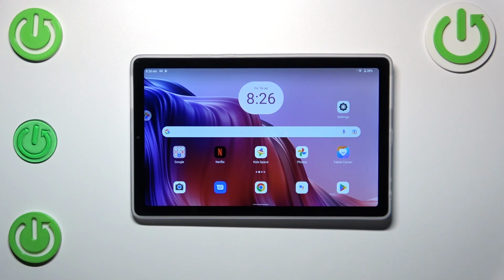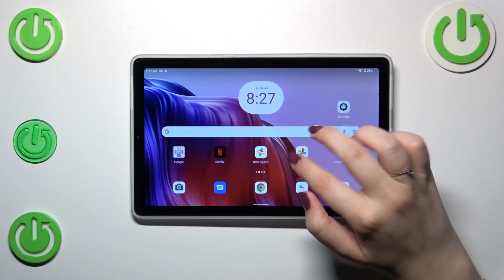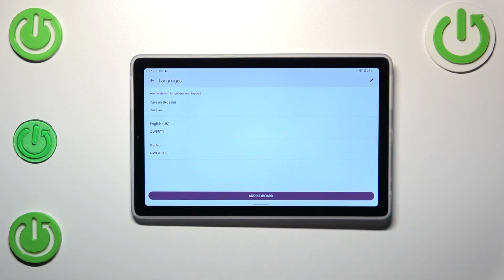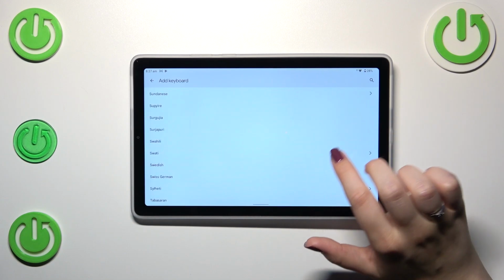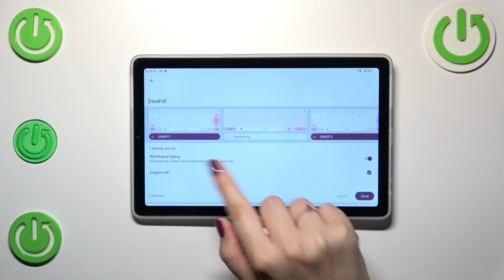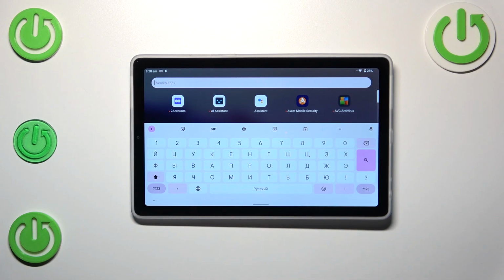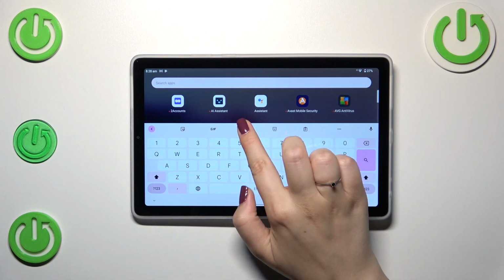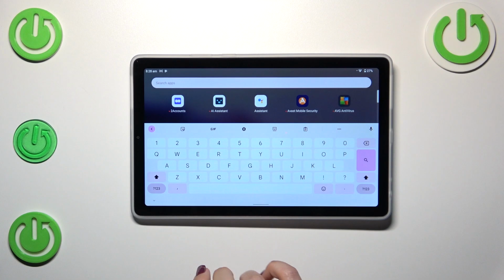How to Change Keyboard Language on LENOVO Tab M9 - Switch Keypad Language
Interested in learning how to switch the keyboard language on your LENOVO Tab M9? This brief video tutorial is just what you need. Simply follow the instructions to discover where the keyboard settings are located on your LENOVO Tab M9 and access the complete list of available languages. Choose the language you frequently use for typing and designate it as your primary keyboard language. If you're also looking for guidance on changing the language of your Lenovo device, you can find the appropriate tutorial on our YouTube channel. Wondering how to configure the keyboard language on your LENOVO Tab M9? Let's dive in!